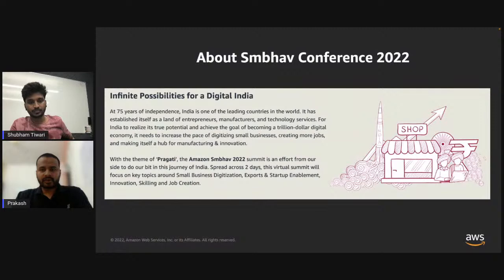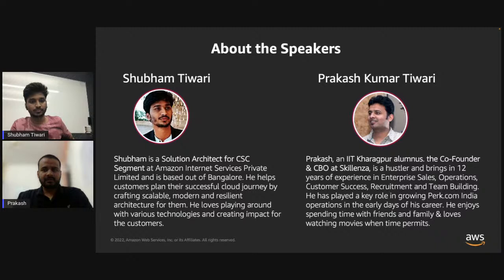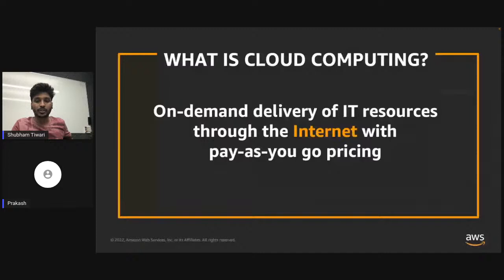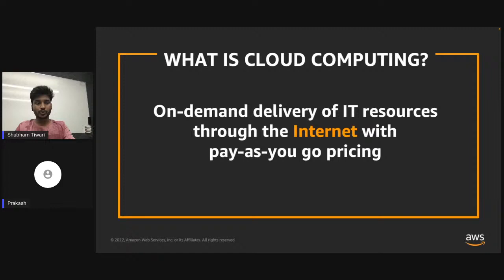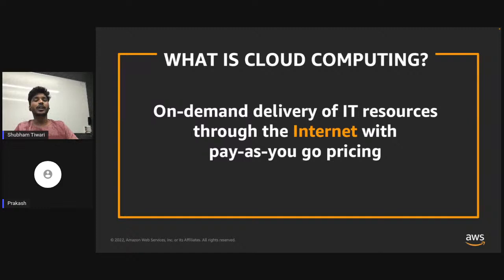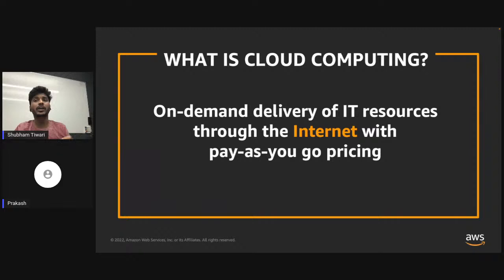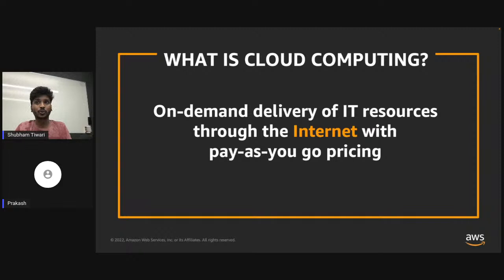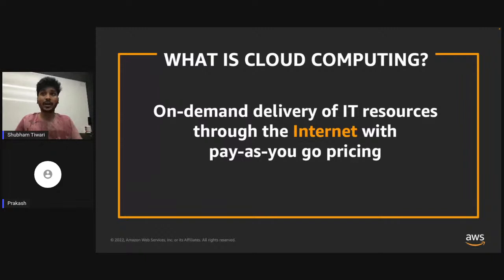Getting started with AWS | Amazon Smbhav Hackathon Season 2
Join us for a Webinar to get started with AWS. This session is a part of Amazon Smbhav Hackathon Season 2.

Speaker: Shubham Tiwari: Associate Solution Architect at Amazon Web Services (AWS)
Host: Prakash K Tiwari, CoFounder & CBO, Skillenza

About Shubham:
Shubham is a Solution Architect for CSC Segment at Amazon Internet Services Private Limited and is based out of Bangalore. He helps customers plan their successful cloud journey by crafting scalable, modern and resilient architecture for them. He loves playing around with various technologies and creating impact for the customers.

Topics covered:-
- Explanation of all available Services in AWS
- What services can be used for free
- Demo of the tool and a few of the services
- Weightage of using AWS while creating the prototype